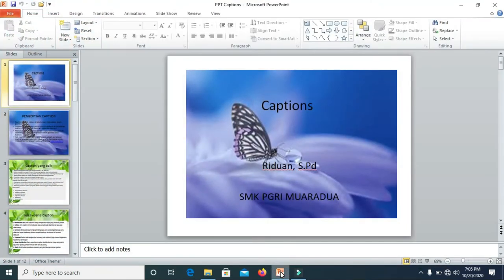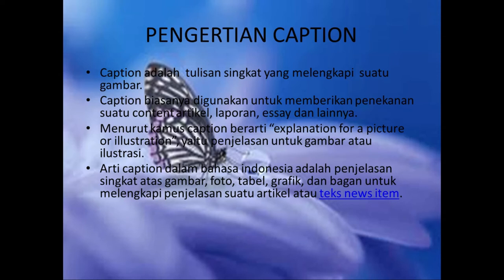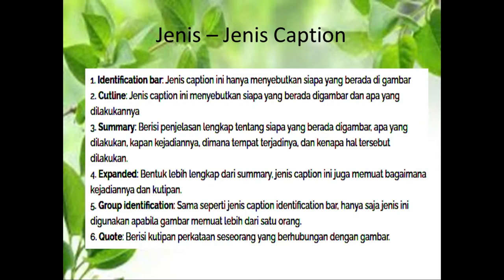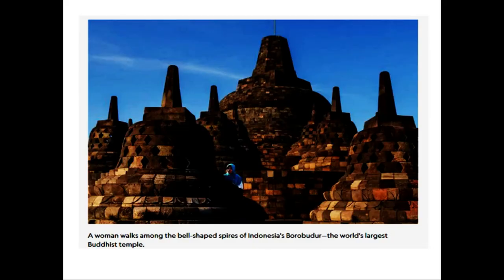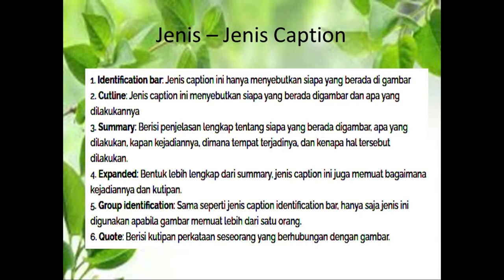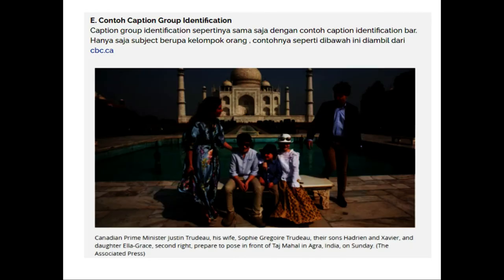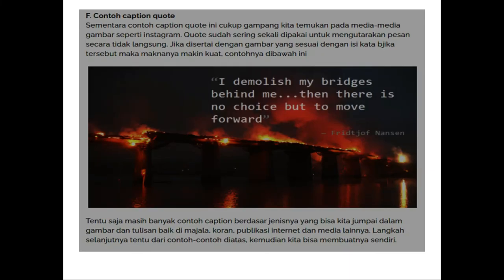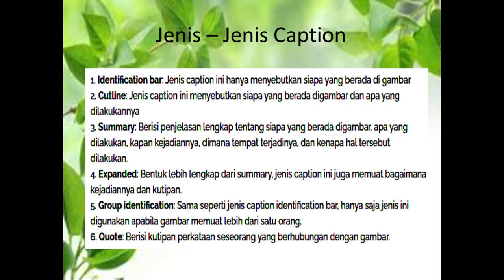Captions Lesson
English for Vocational School